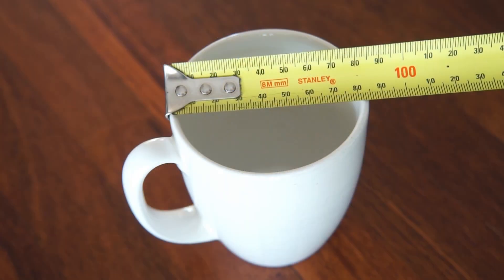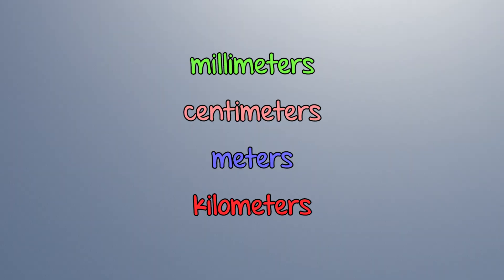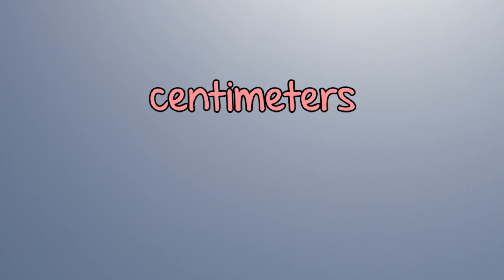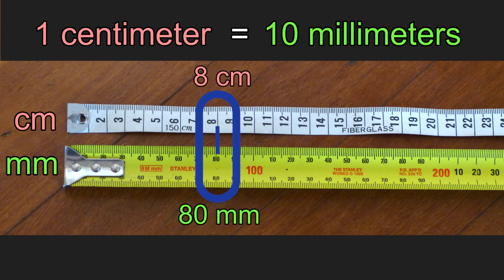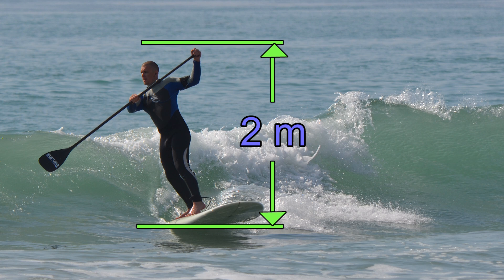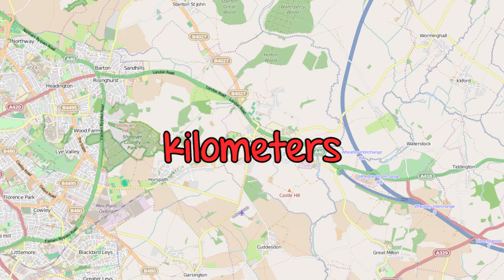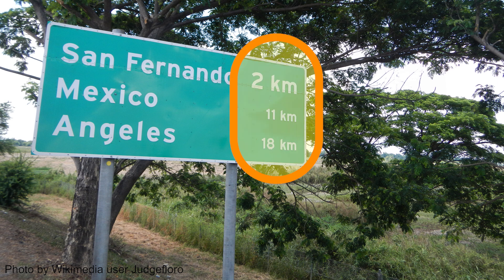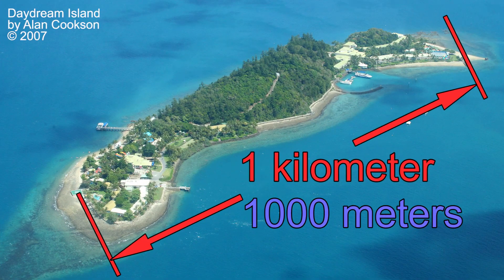Metric Length | Math is Fun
We can measure how long things are, or how tall, or how far apart they are using:

    Millimeters
    Centimeters
    Meters
    Kilometers